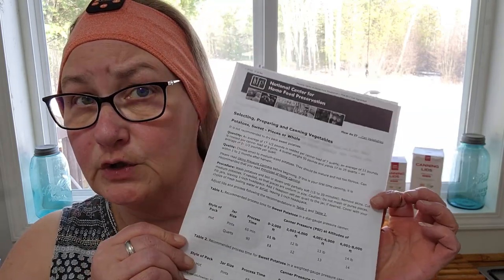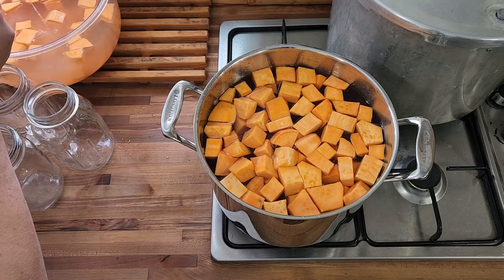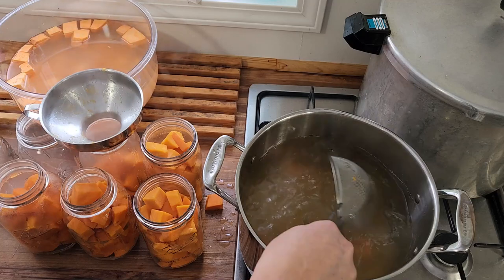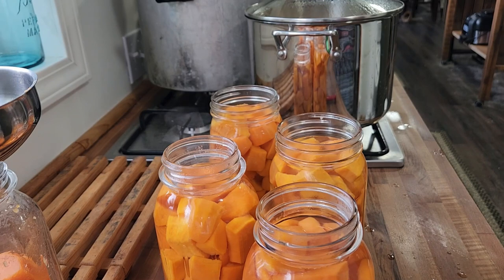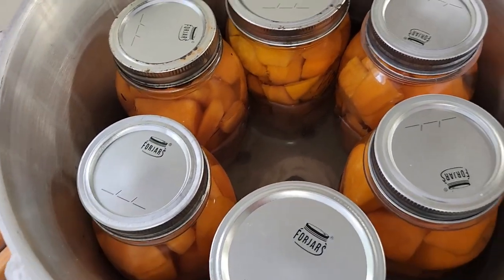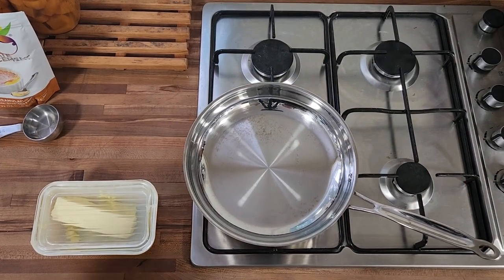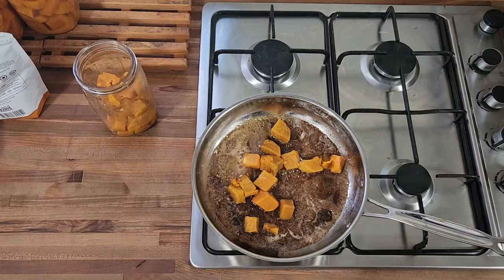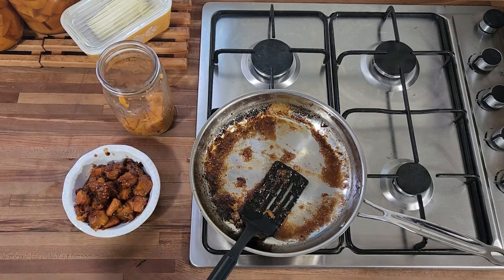How To Pressure Can Sweet Potatoes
I love having canned sweet potatoes at the ready for soups and sides. They are very easy to pressure can.

🔥 👀Stock up on your canning lids now! Don't wait for canning season.
is the place to go and you can still use SUTTONS10 and save 10% on your order.

My knife
The Jiggler

✳️Get your copy of Project Pantry, Fiesta Ranch World Domination and Ugly Chicken Recipe Collection